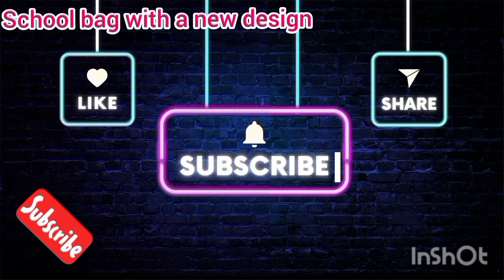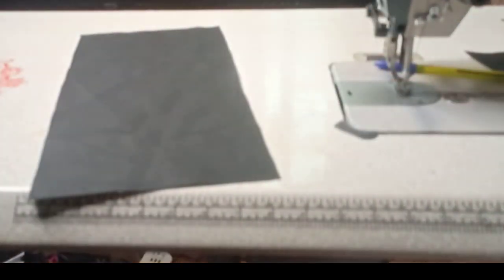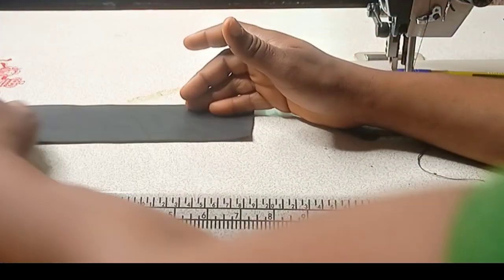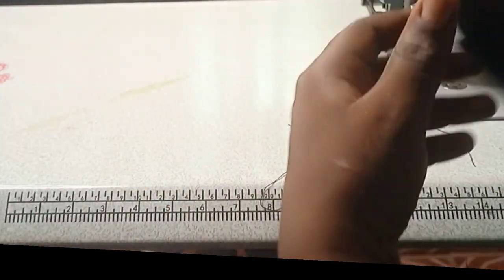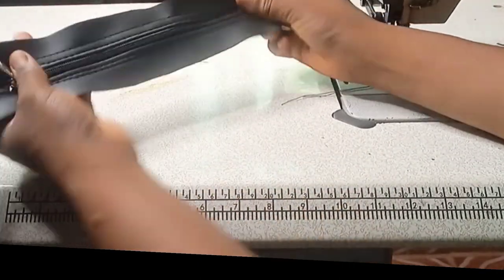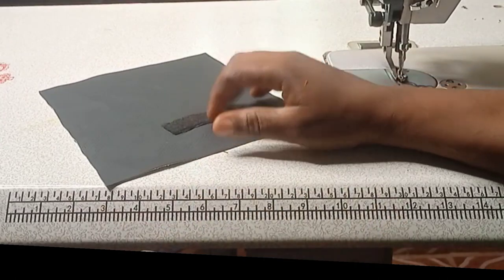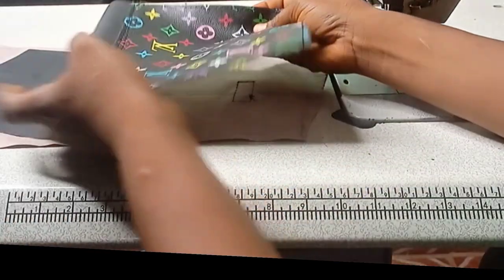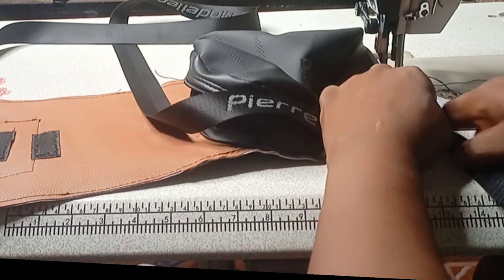How to make men's hand bag